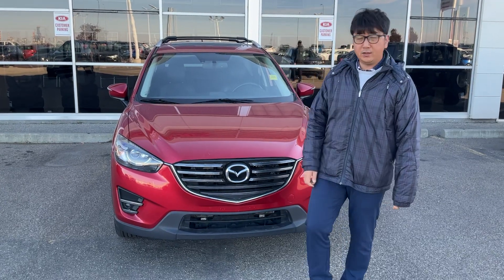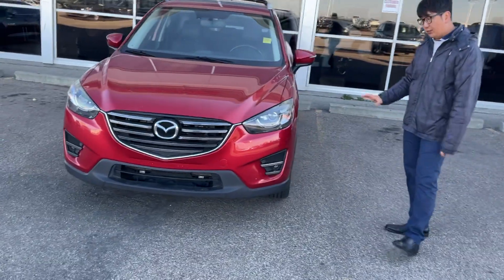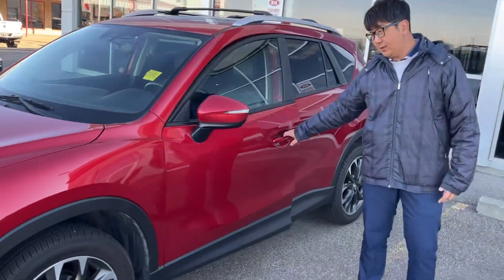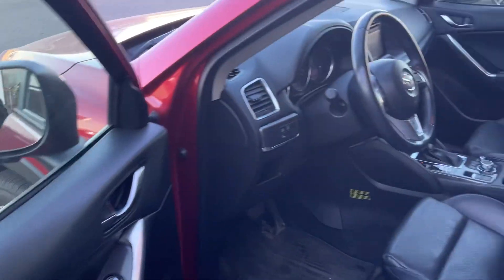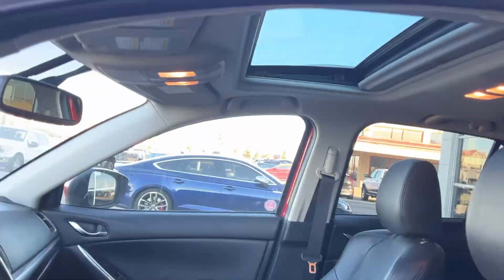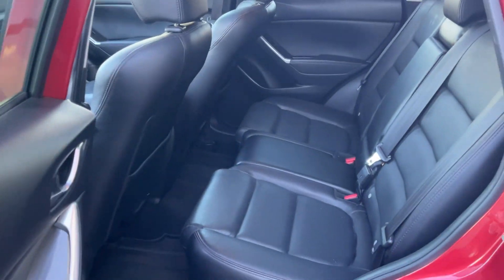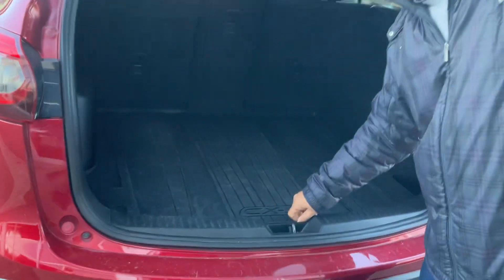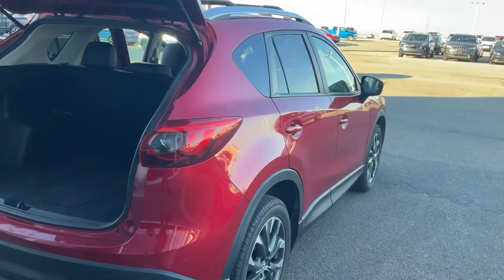16 Mazda cx-5 from won